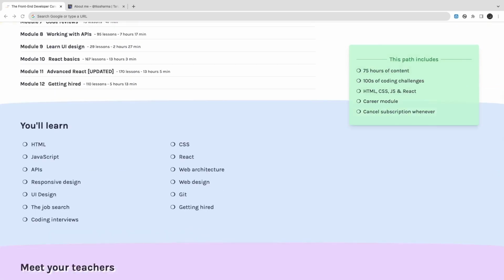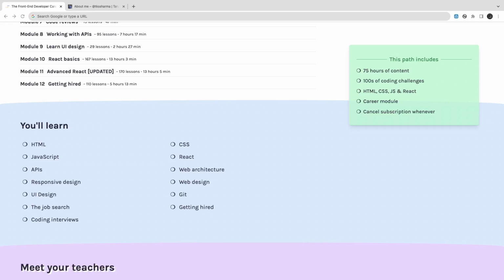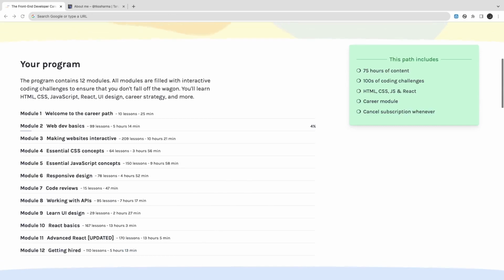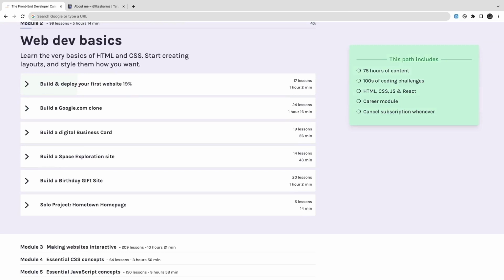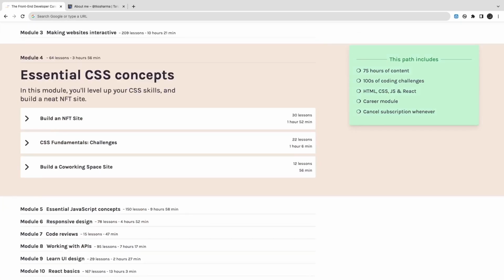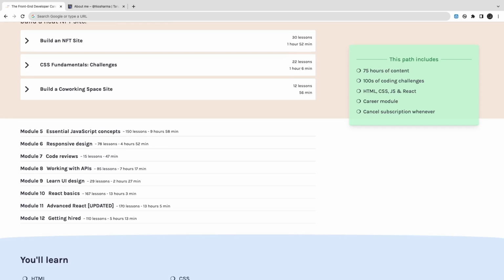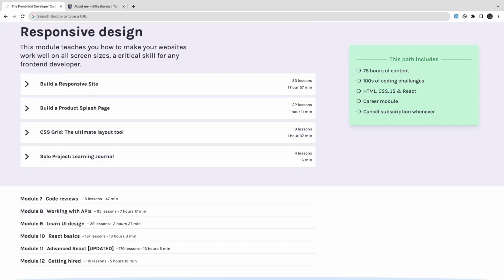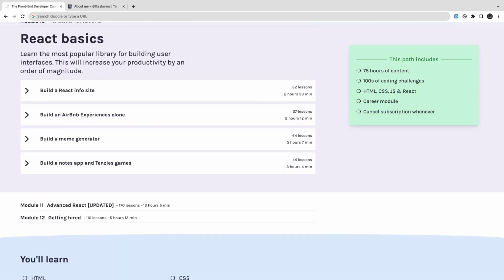Frontend Developer Bootcamp from Zero to Hero | Full course | 80 Hours 🚀🚀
👨‍💻 The Frontend Developer Career Path 2024 👨‍💻

100s of coding challenges
- HTML, CSS, JS & React
- Career module

🚀 Responsive design
🚀 React basics
🚀 Advanced React
🚀 Getting hired